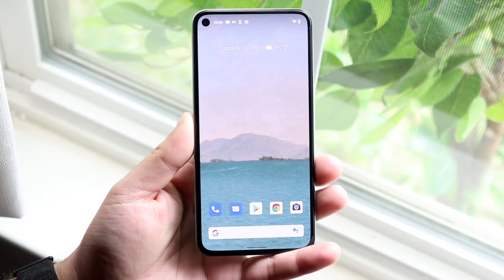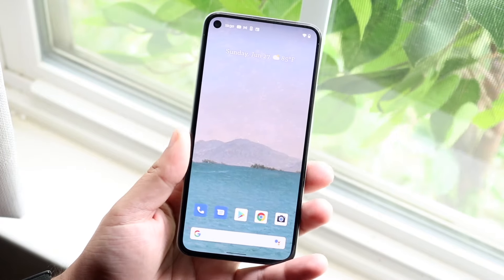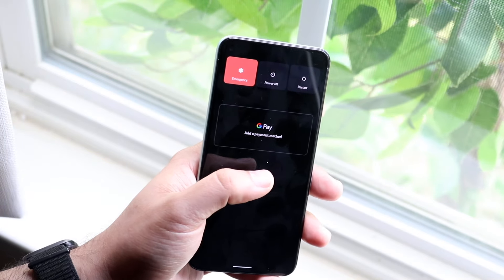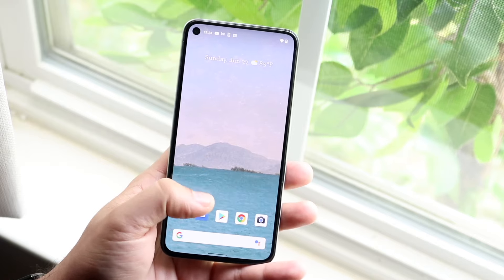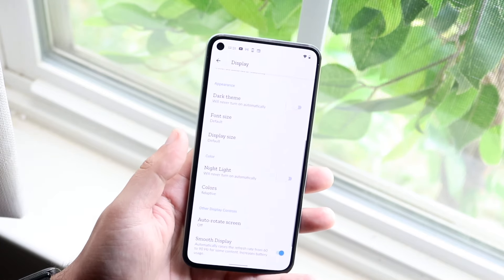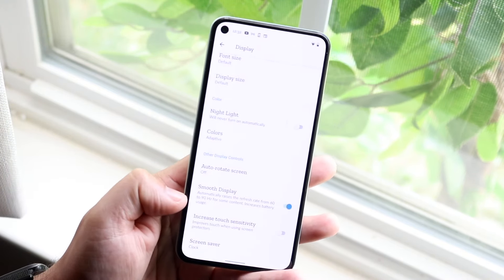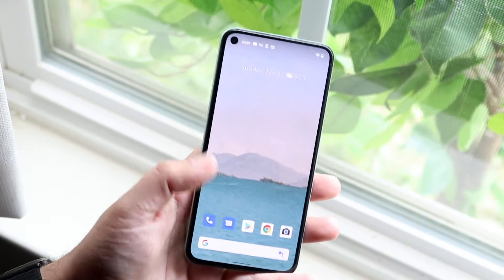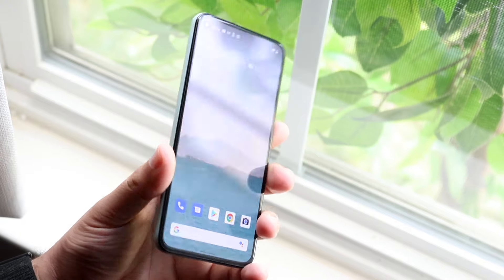How To FIX Android Not Responding To Touch! (2021)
Here is exactly How To FIX Android Not Responding To Touch! (2021)